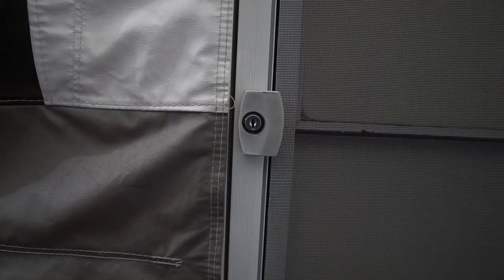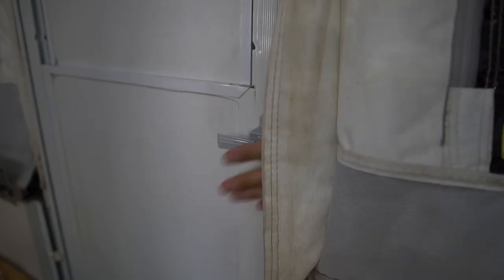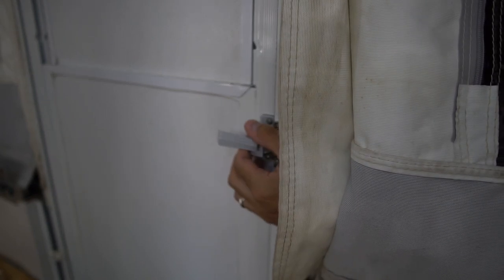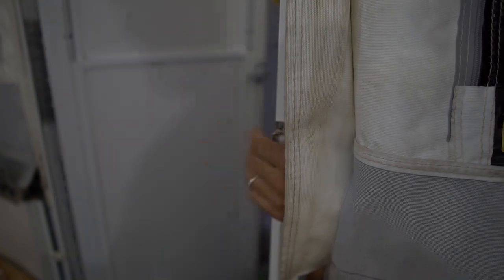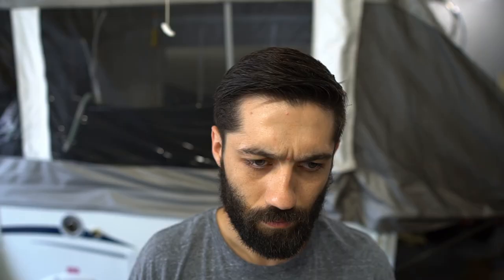Your Pop Up Camper Security SUCKS! | How to EFFECTIVELY Secure your Pop Up Camper!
This video details how unsecure pop up campers inherently are and what you can do to effectively secure your pop up camper: (a) while your towing; (b) while at the campground; and (c) while in storage.

- Hitch/Receiver Lock Combo
- Small Padlocks
- Door Alarm with Remote